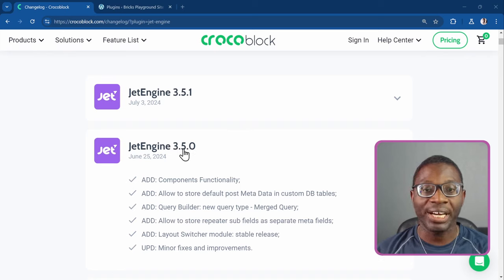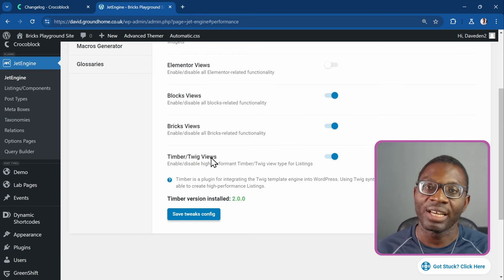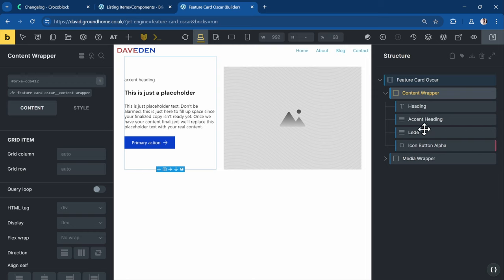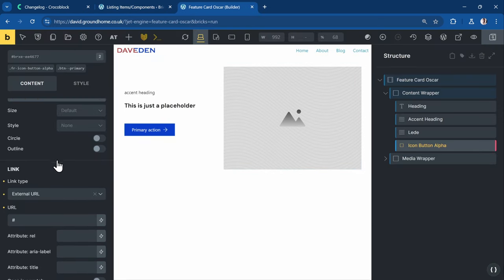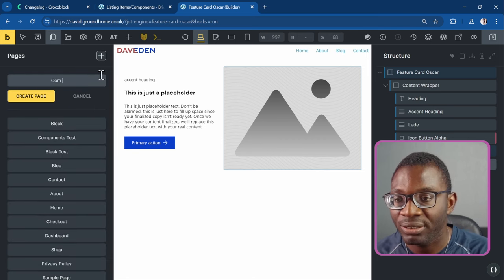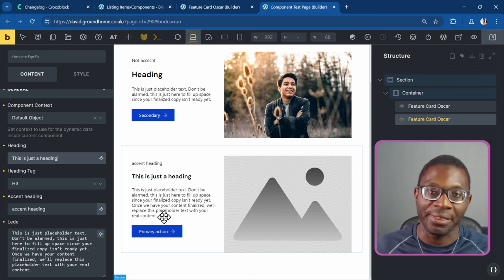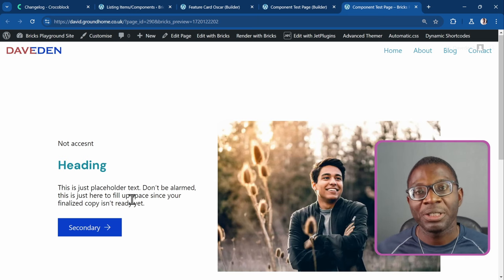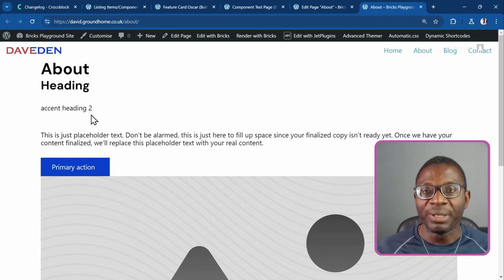Jet Engine 3.5 Components in Bricks builder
Here's a look at the initial release of the Jet Engine Components released in version 3.5. We also use ACSS + Frames to quickly create the template used for the components.